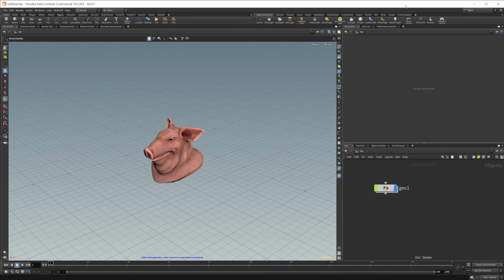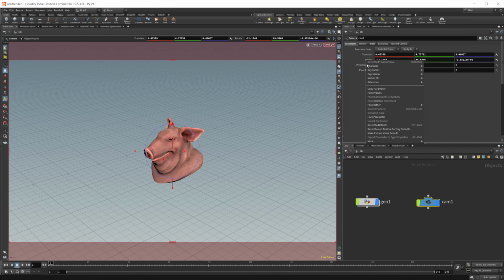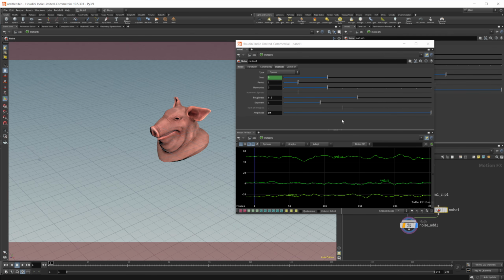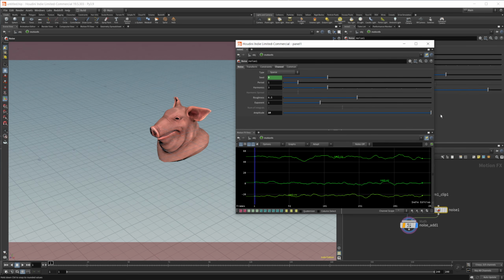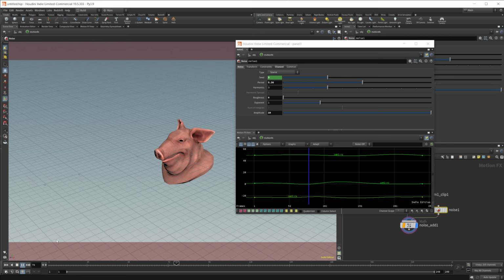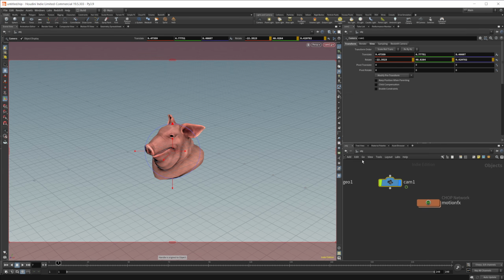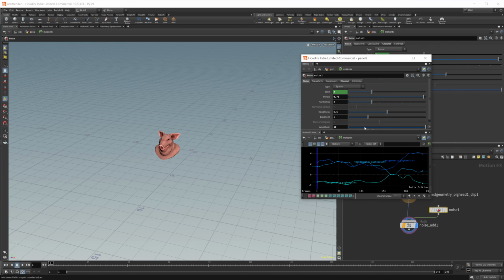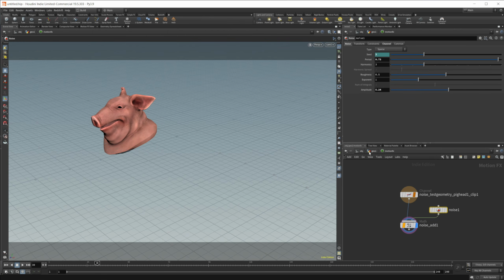Realistic Camera Shake | Houdini 19.5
Camera shake can do a lot to make an animation seem more realistic. This video we cover how we can go about adding realistic camera shake to cameras inside Houdini 19.5. This effect can be extrapolated to different use cases as well to create some interesting effects.